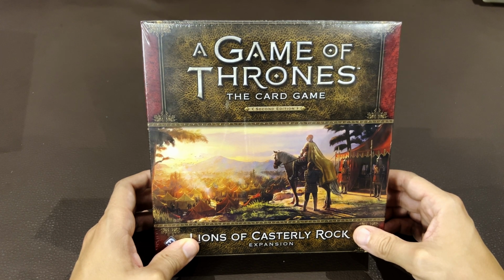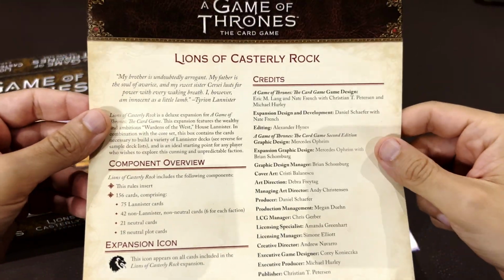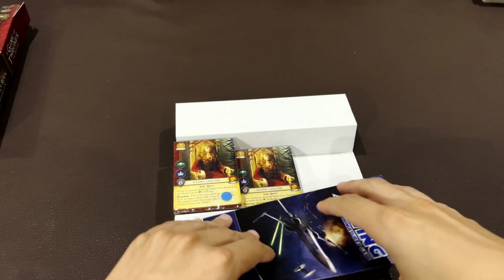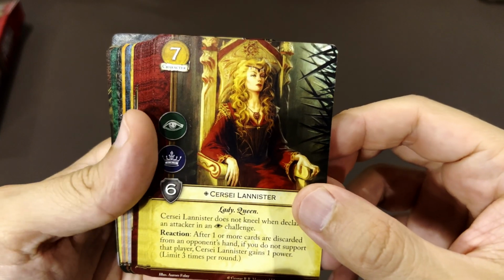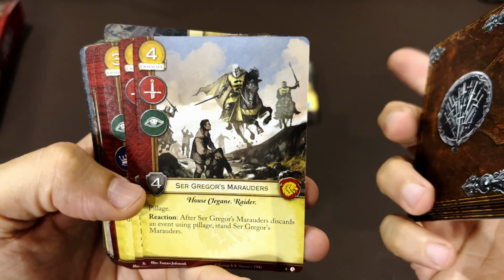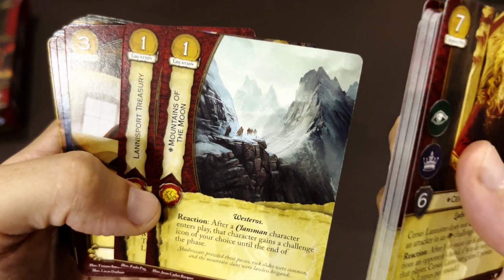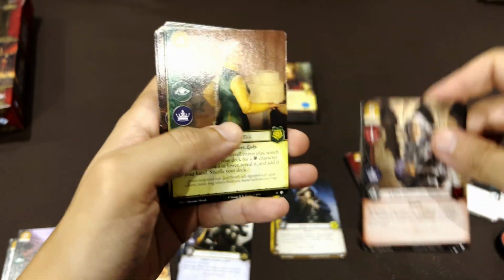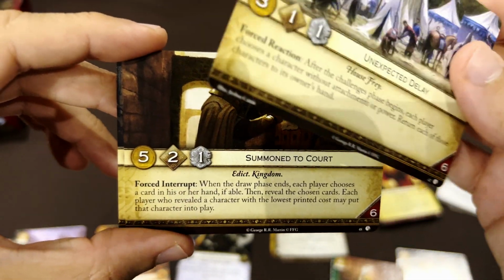GAME OF THRONES The Card Game Lions of Casterly Rock Expansion | Inside with João Ricardo Ep50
Unboxing the Living Card Game Game of Thrones The Card Game Lions of Casterly Rock Expansion (2016) Inside with João Ricardo Ep50

Lions of Casterly Rock, the second deluxe expansion for A Game of Thrones: The Card Game, invites you to take your place among the storied names of House Lannister. Within this expansion, the Lannisters explore new themes, launching an ambush with their Clansman allies, redoubling their focus on the intrigue challenge, and sending out marauders to pillage the lands of Westeros. You’ll also find new versions of the most iconic Lannister characters, including Tywin Lannister, Cersei Lannister, Ser Jaime Lannister, and Tyrion Lannister.

Of course, while House Lannister holds the spotlight here, you’ll also gain two new non-loyal cards for each other faction with new characters entering the game for the first time, including Edric Storm, Victarion Greyjoy, Trystane Martell, and Jeyne Westerling. Finally, you’ll have the chance to reshape your plot decks with seven new plots (six neutral and one loyal to House Lannister).
(source BGG)